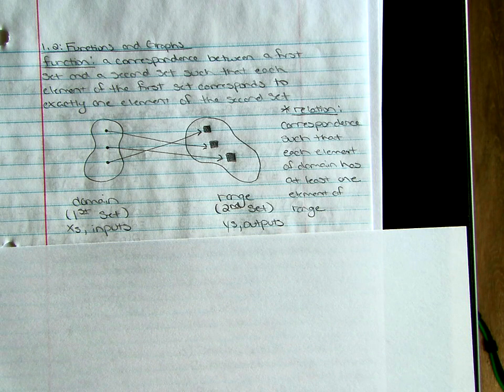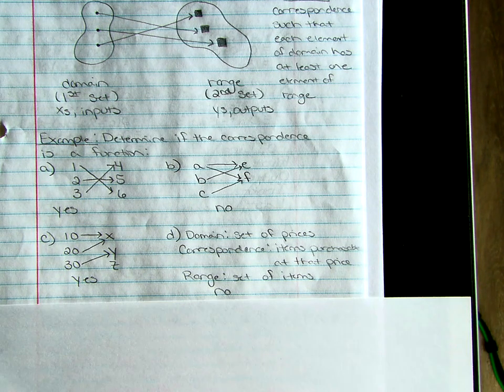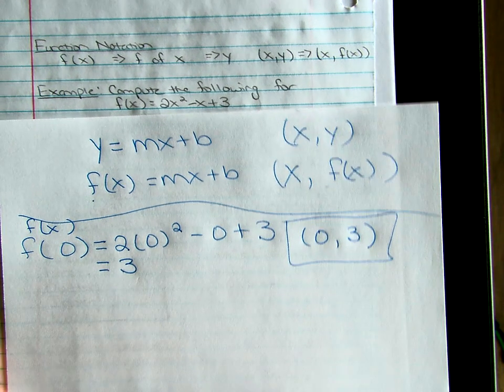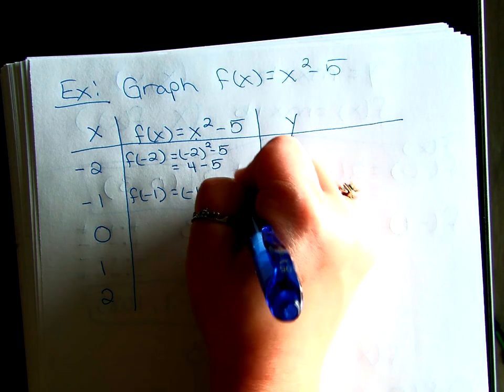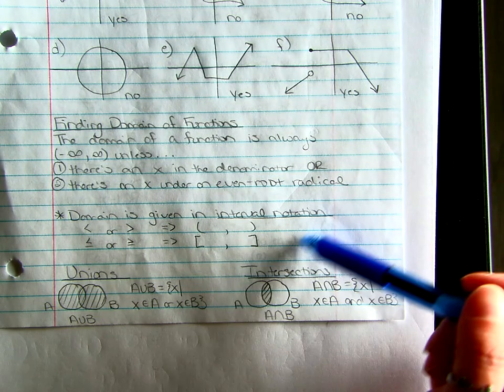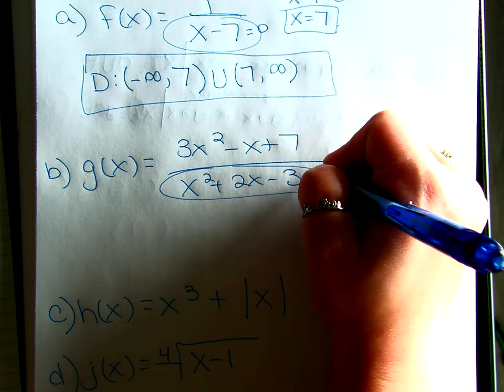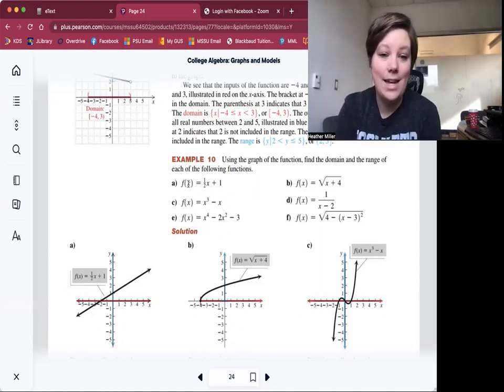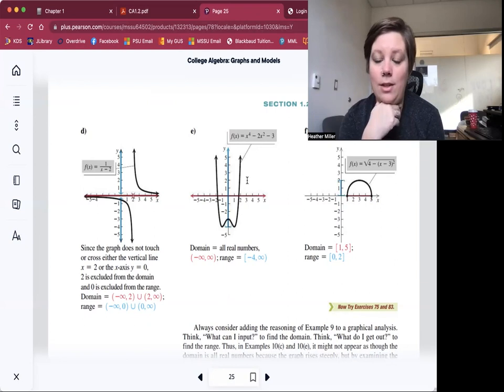MSSU : College Algebra : Chapter 1 Section 2